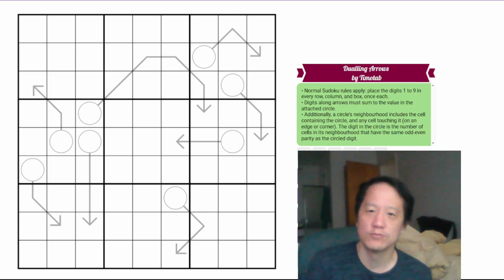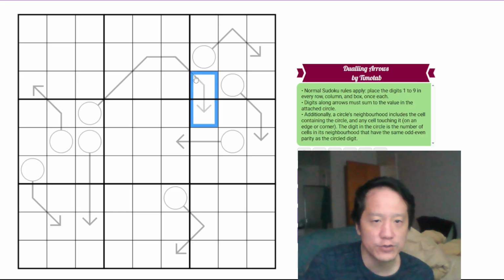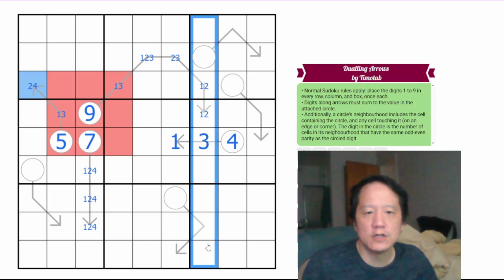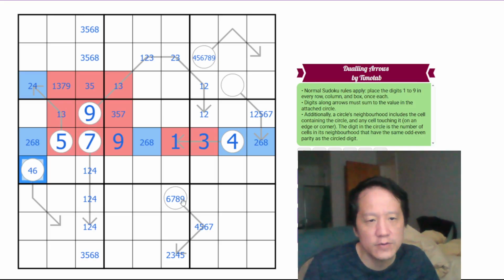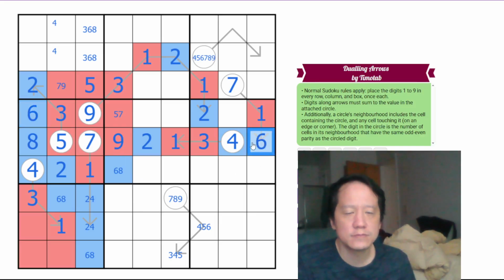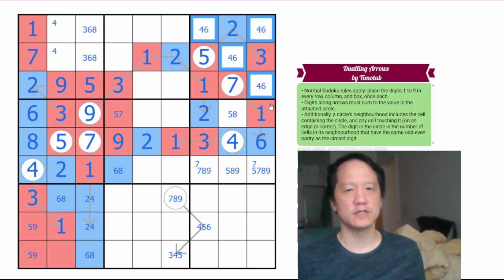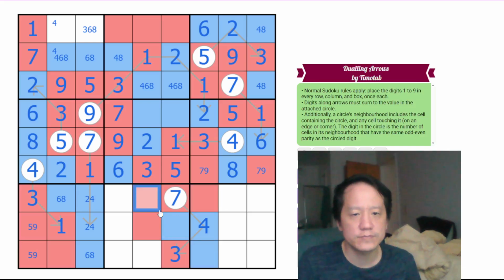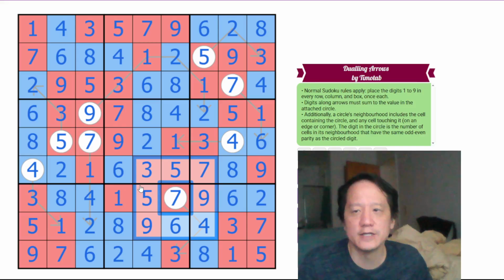Learn How To Sudoku with Dualling Arrows